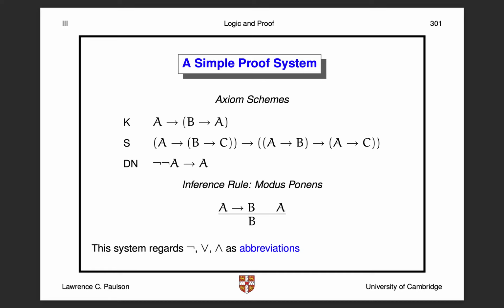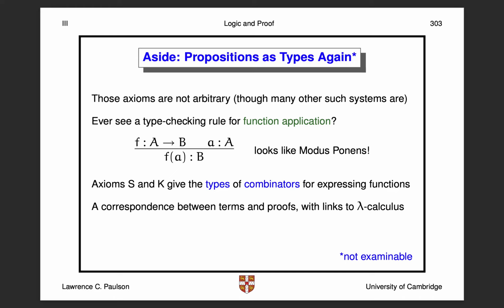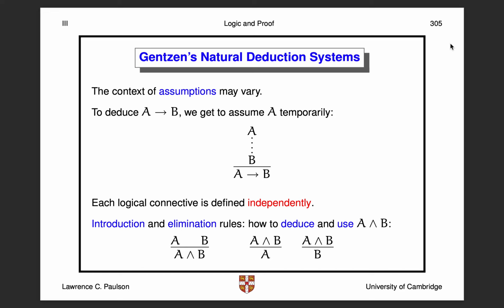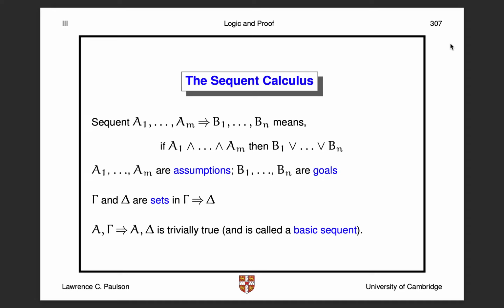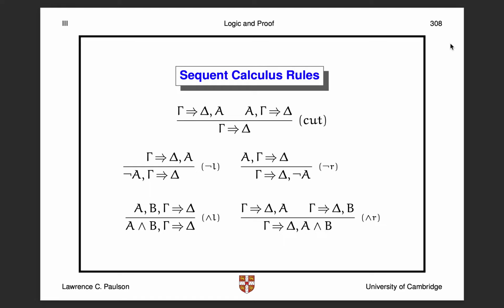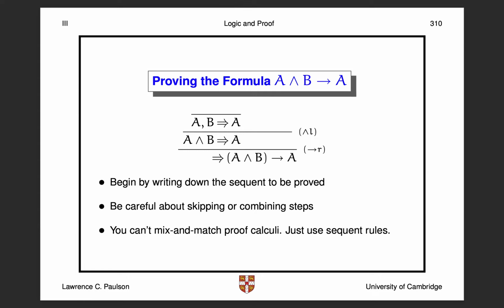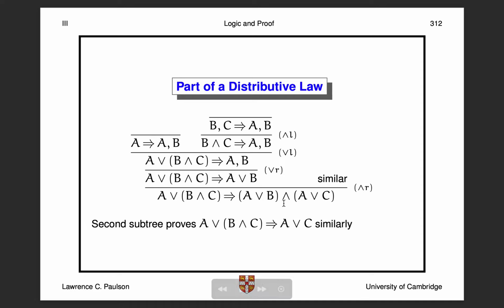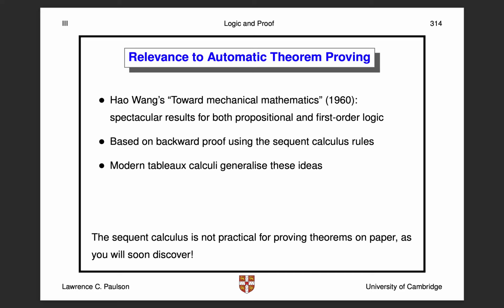Logic and Proof, Lecture 3: Propositional Proof Systems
Covers proof systems for propositional logic, from a simple Hilbert-style proof system to natural deduction and sequent systems. "Logic and Proof" is taught to 2nd year Cambridge students taking Computer Science.